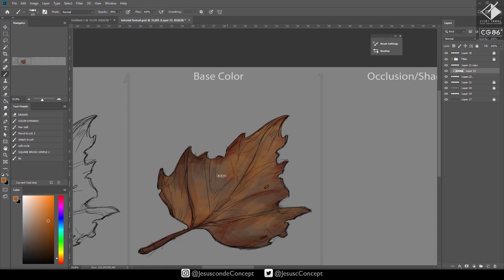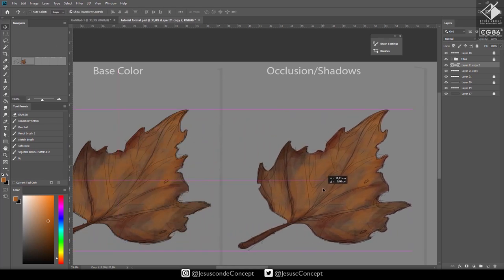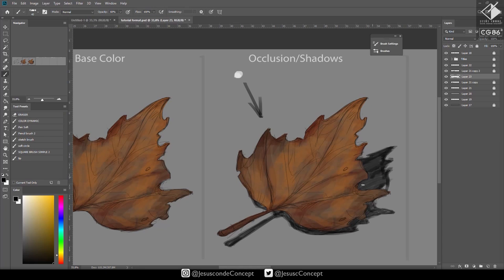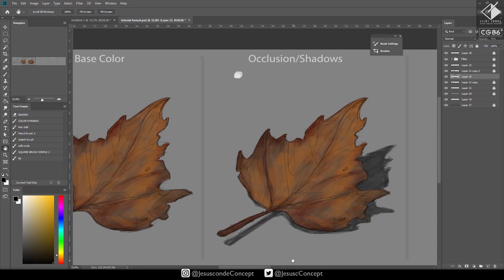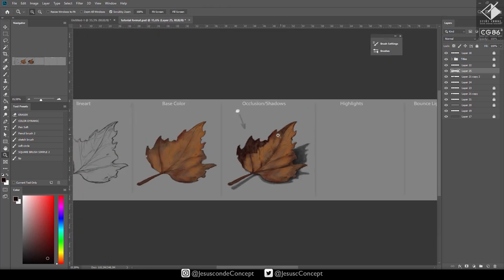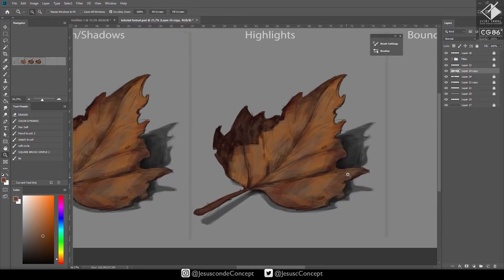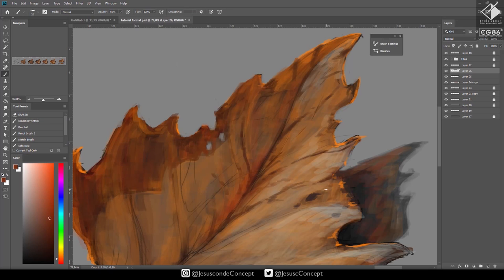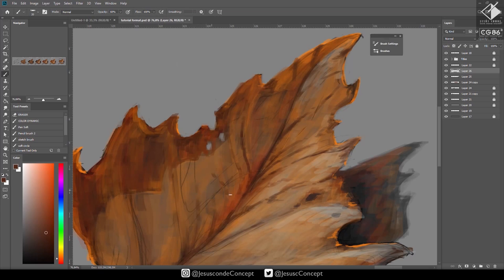How to Paint an Autumn Leaf in photoshop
How to paint an autumn leaf in photoshop from beginning to end doing all the steps from the sketch to applying shadows, ambient occlusion, cast shadows, color, subsurface scattering, and more.